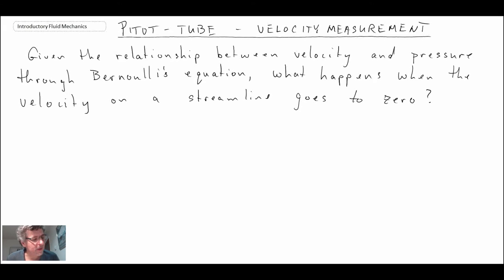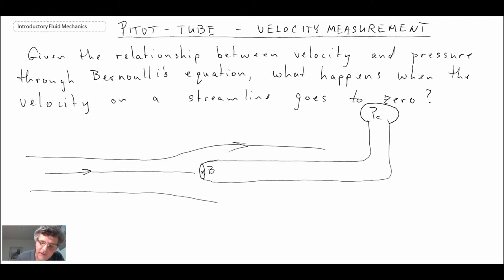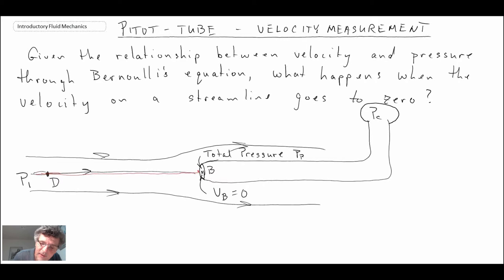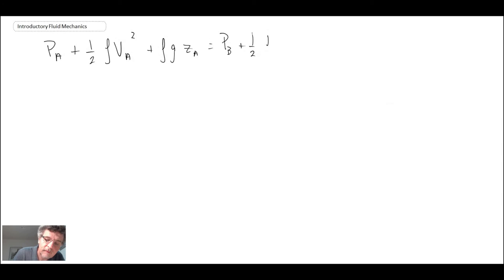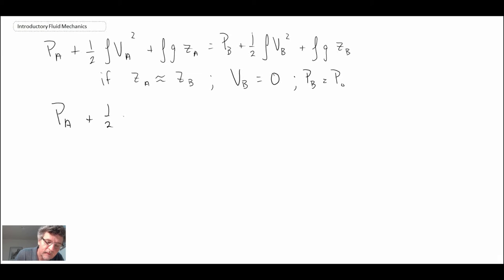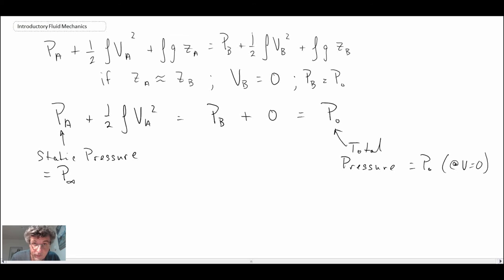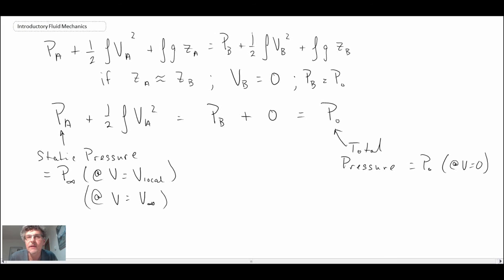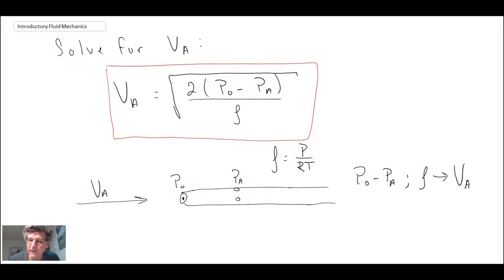Introductory Fluid Mechanics L11 p4 - Pitot Tube Velocity Measurement